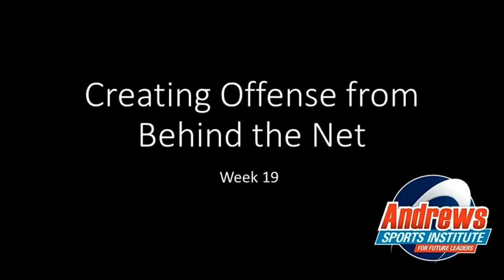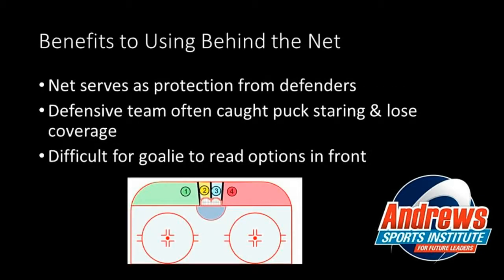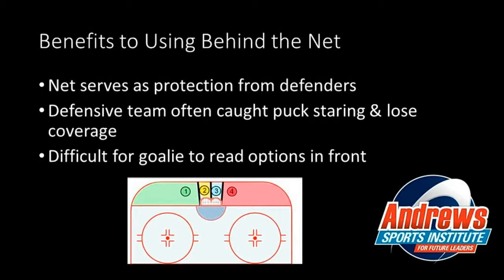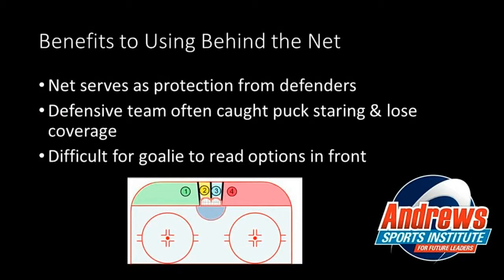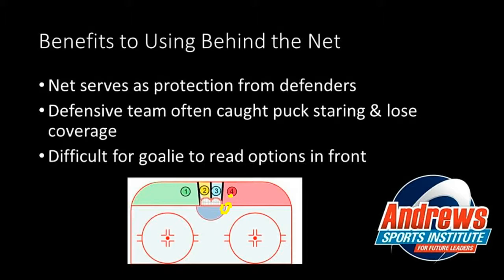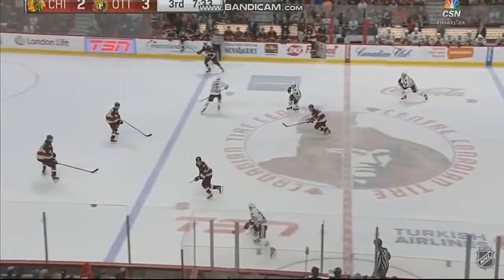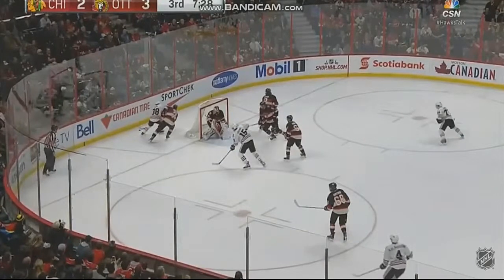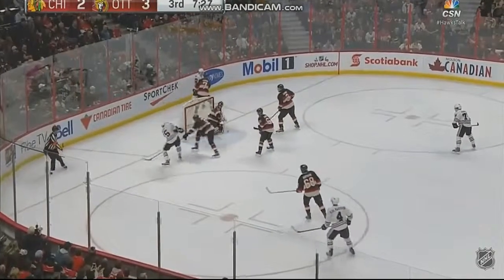Week 19 Voiceover